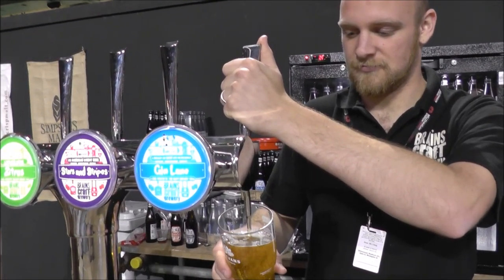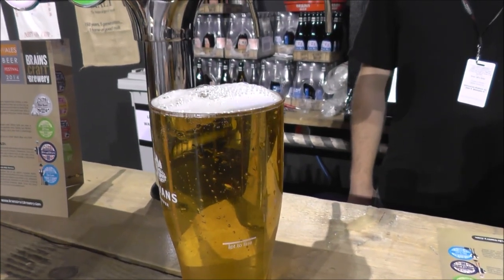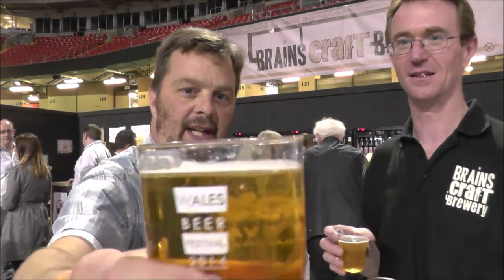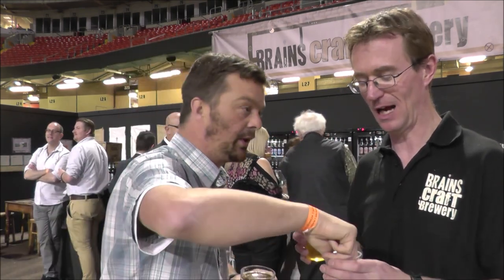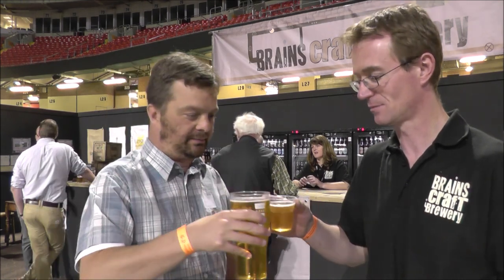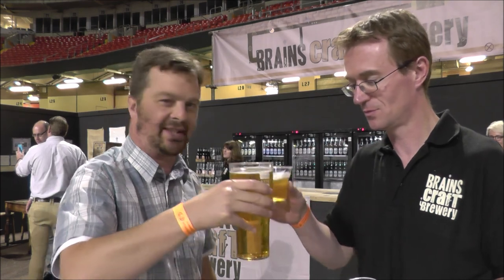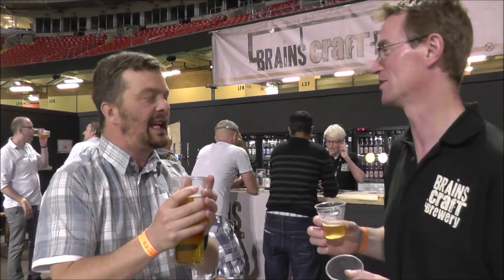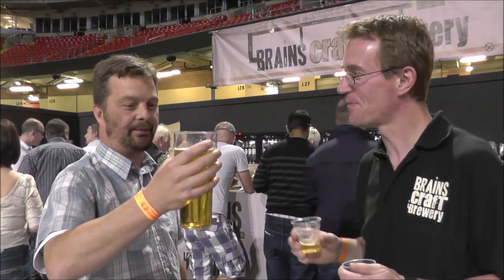Brains Craft Brewery Gin Lane | Craft Beer Review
Real Ale Craft Beer Reviews Brains Craft Brewery Gin Lane | Craft Beer Review